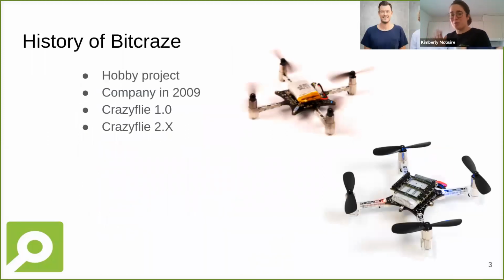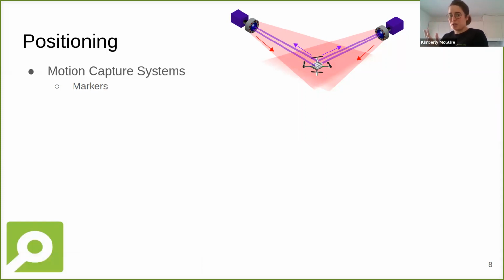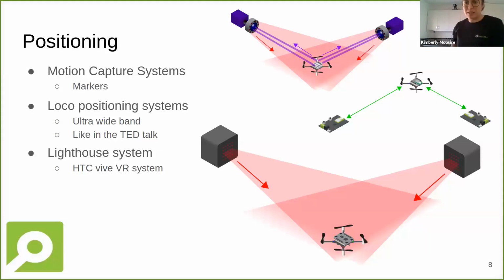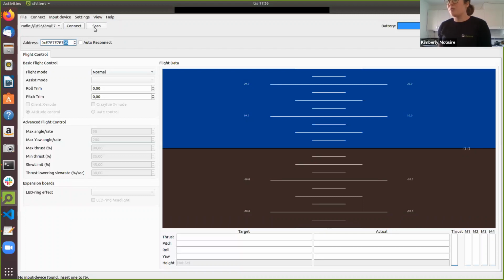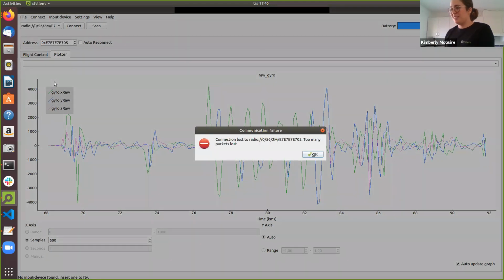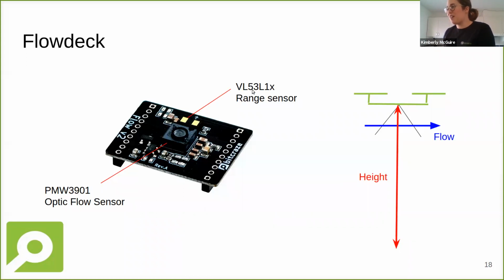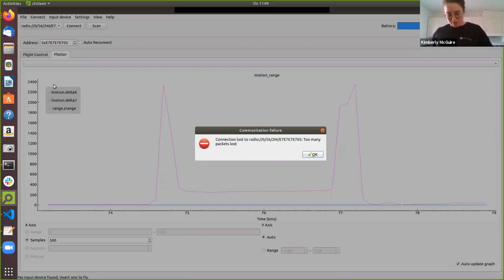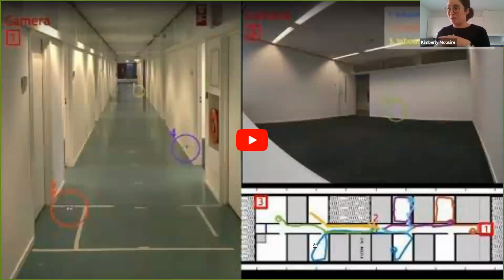Bitcraze - Crazyflie 101 EPFL-LIS lecture - part 1 (2020)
This is part 1 of the 'Getting Started on the Crazyflie' presentation that Bitcraze gave for  'Aerial Robotics' course as part of the Master in Robotics Colloquium of EPFL. We were invited by Dario Floreano and Fabrizio Schiano of the EPFL-LIS lab to introduce the students to the Crazyflie 2.1, the Flowdeck and the stabilization mechanism.

The lecture also included questions and answers through a chat that is not visible in this video.

Content:
00:00 Introduction EPFL-LIS
01:02 Introduction Bitcraze
05:58 The eco system
09:21 Demo Lighthouse System
13:05 Client Software and Communication
15:11 Hands-on: connecting to CFclient
16:35 Crazyflie Hardware
18:31 Hands-on: Plotting tab IMU
20:34 Expansion Decks - Flowdeck
25:27 Hands-on: CFclient Flowdeck
31:46 Example with Flowdeck